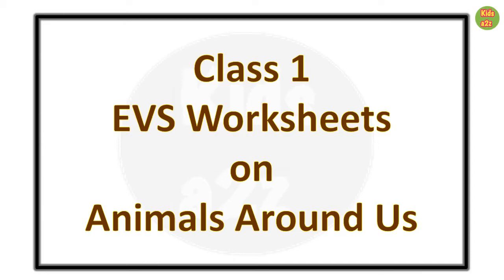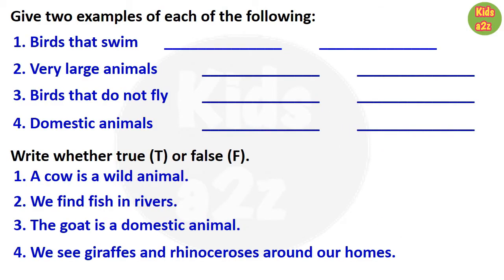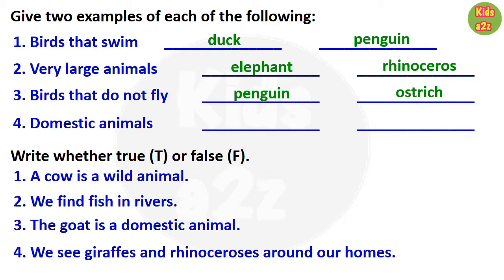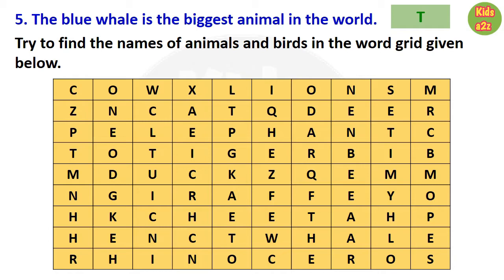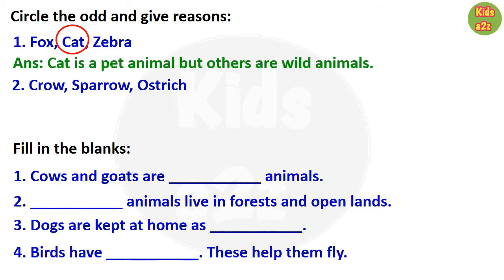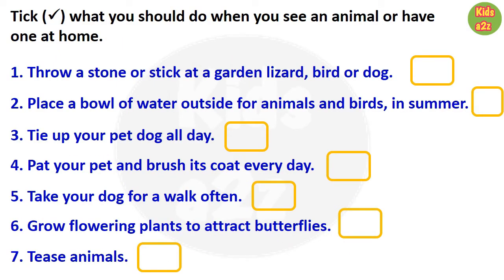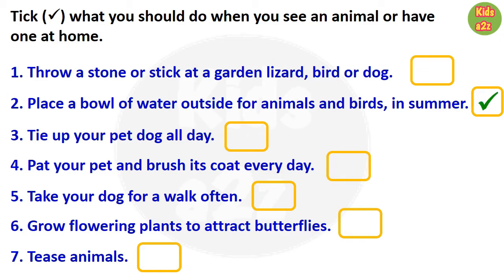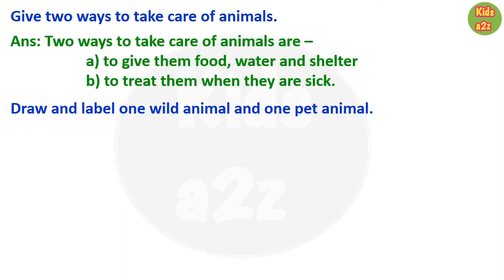Animals Around Us | Class 1 EVS Worksheet | Grade 1 Worksheet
We find animals all around us. They are living things. Animals need our care. Here you will find some worksheets from the chapter animals around us. These worksheets are suitable for class 1/Grade 1 students.